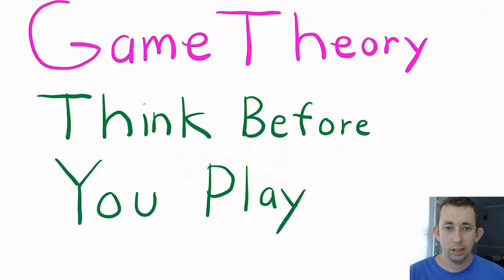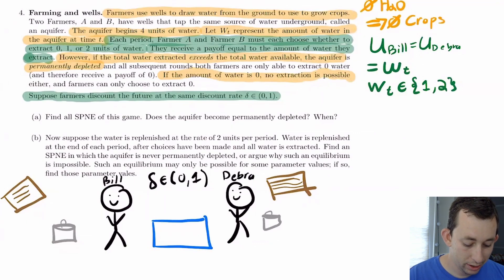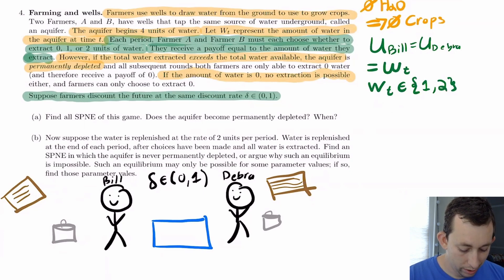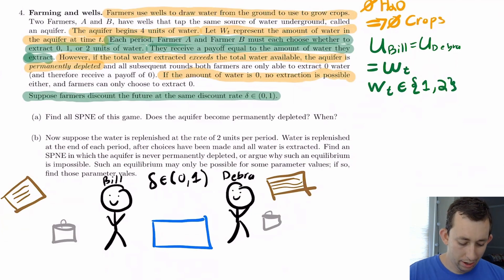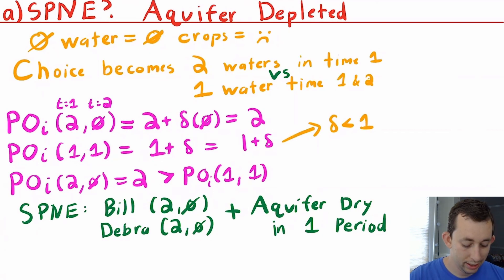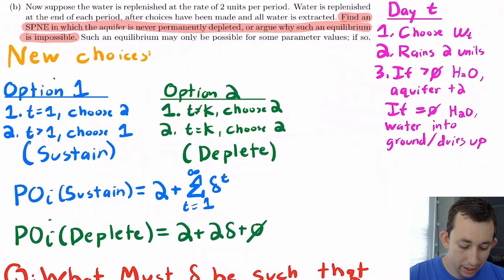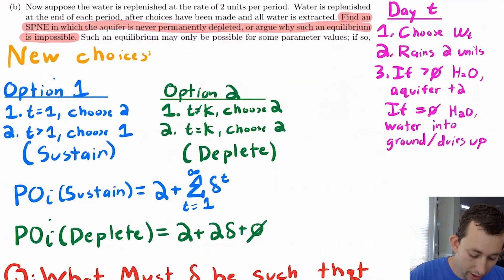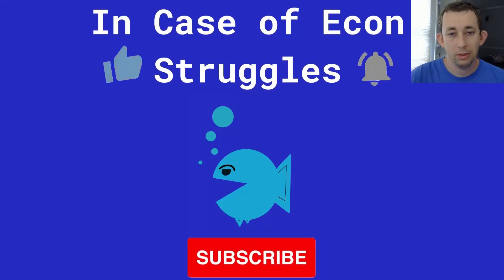5 Tips to Improve Your Game Theory Skills in Economics!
Game Theory Struggle| Game Theory Tips (Think Before You Solve):
In this video I talk about Game Theory and Tips for Solving Game Theory questions. I walk through the example Game Theory Problem and make notes throughout. This Game Theory example uses Subgame Perfect Nash Equilibrium and more specifically Infinitely Repeated Subgame Perfect Nash Equilibrium.

Timestamps:
0:00 - Intro
0:37 - Reading the Problem and Title Carefully
3:14 - Draw a Simple Picture of the Game
4:10 - Relate the Game to Economic Intuition (Find SPNE)
6:10 - Write a Concise Summary of Each Round of a Game
8:00 - Think About Parameter Values and Interpretation